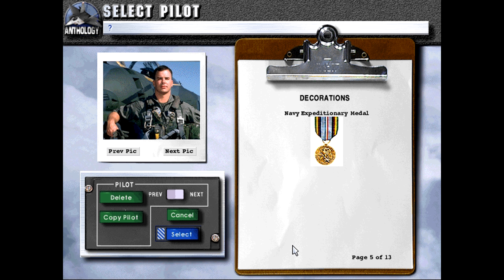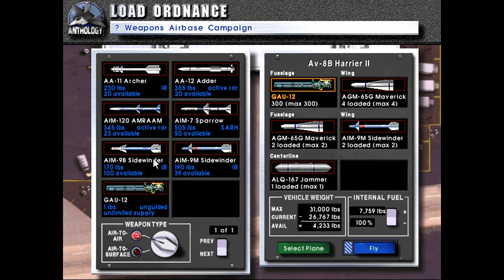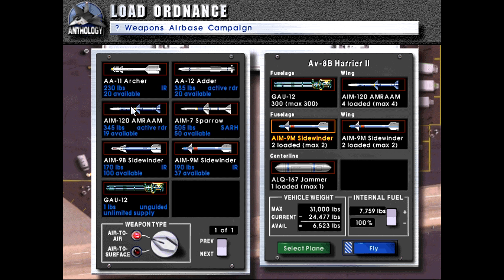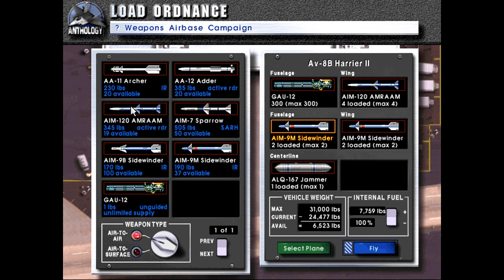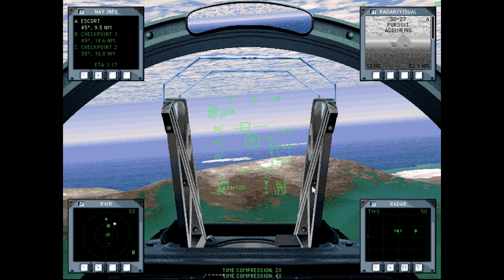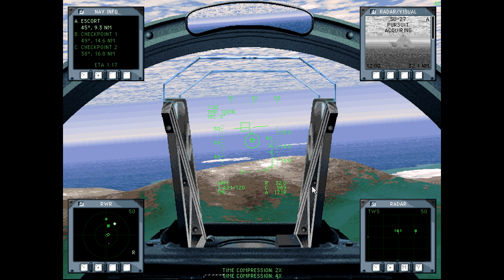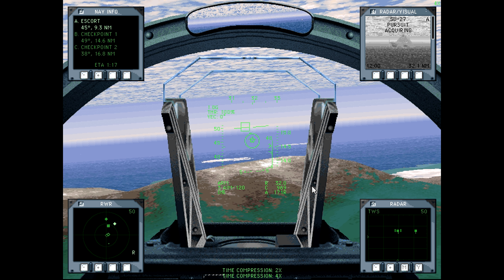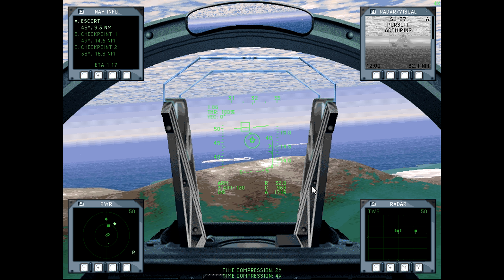Let's Play Fighters Anthology Episode 158 Sky Terror (Kuril Islands Mission 27)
In this episode we protect USAF B-52s as they bomb electrical facilities on Paramushir!